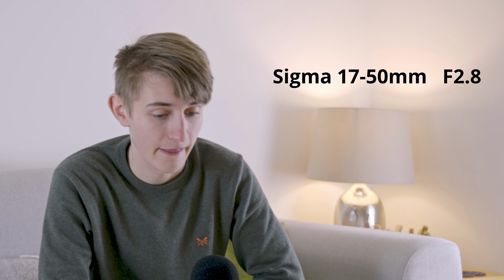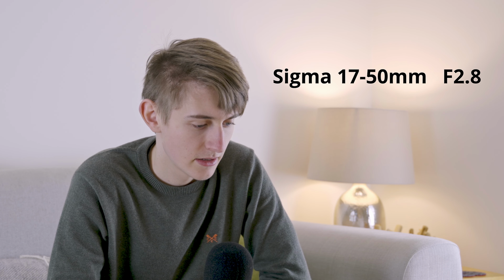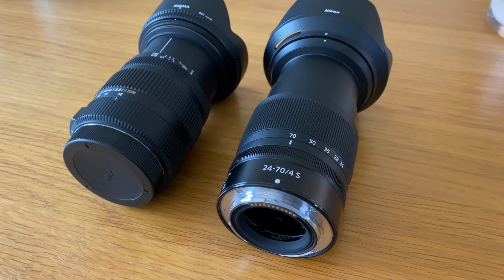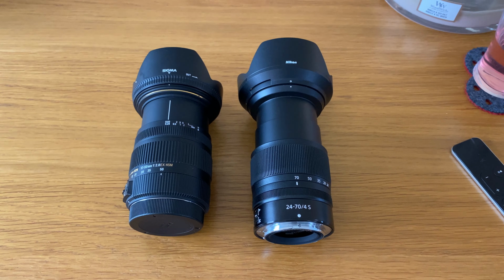Sigma 17-50mm F2.8 | Lens review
For £200 the sigma 17-50mm f2.8 is incredible value for the money here's why.